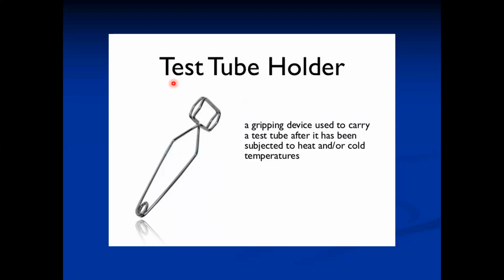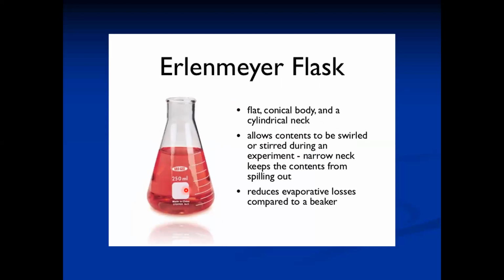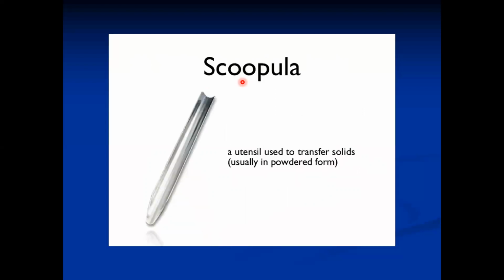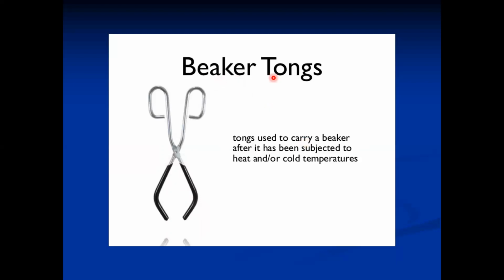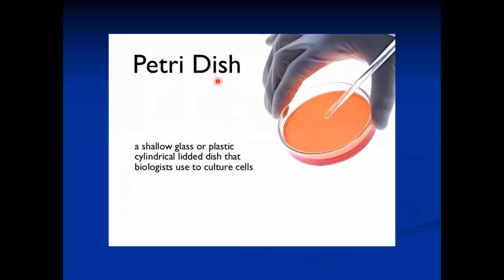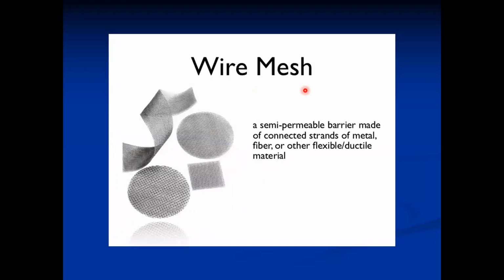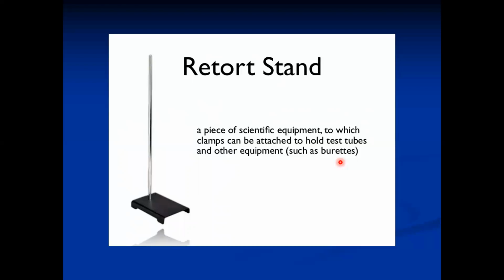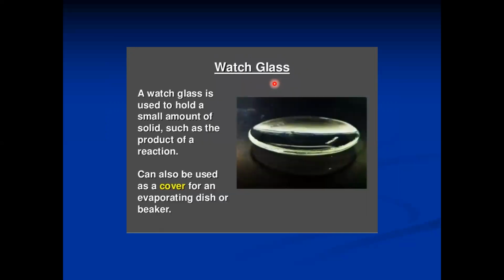Lab Equipment Part 1